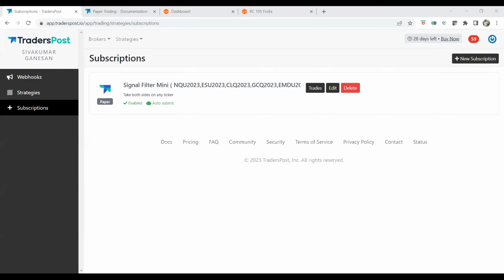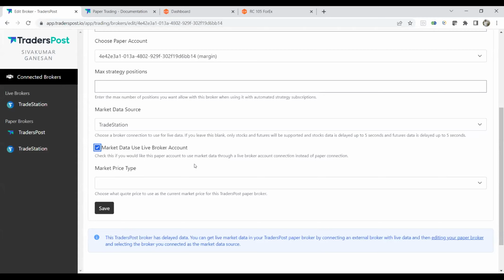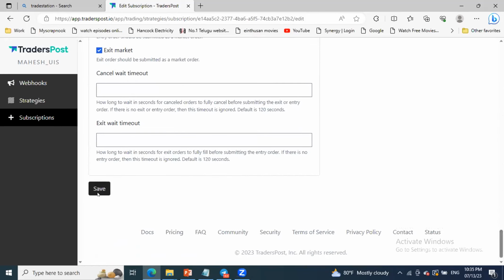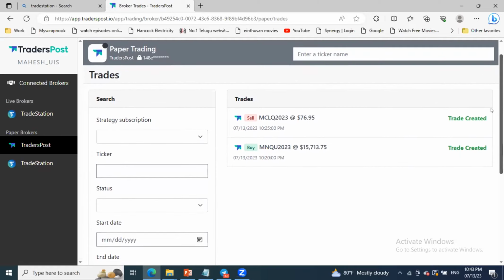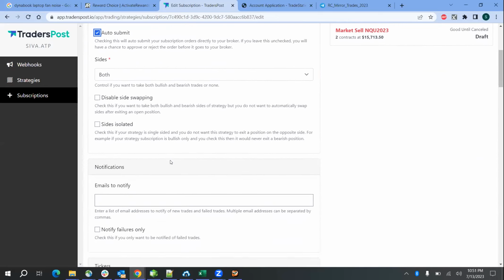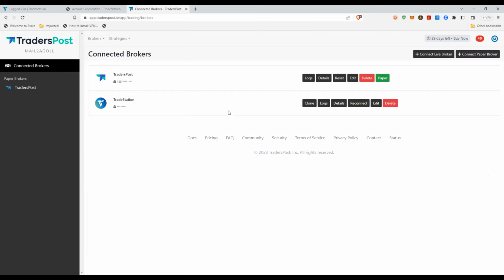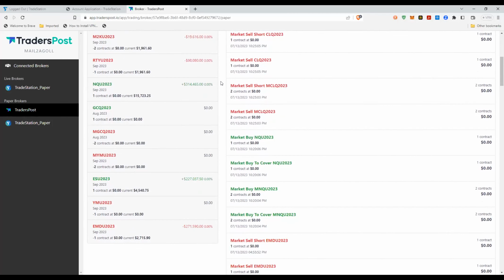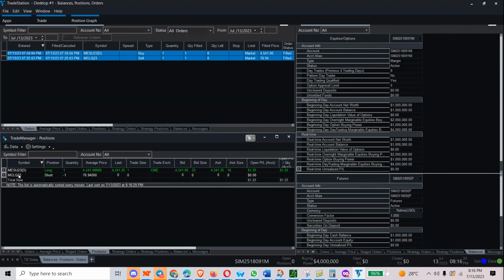FAQ related to TradersPost tool